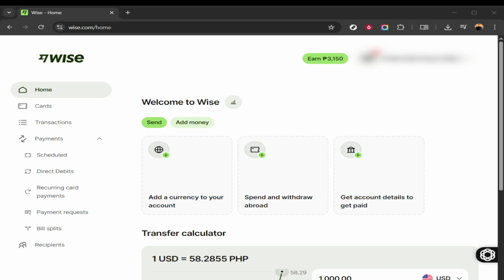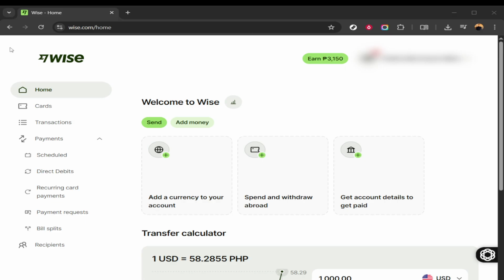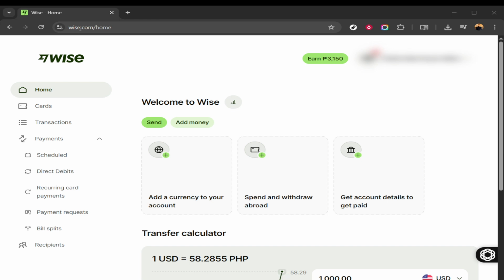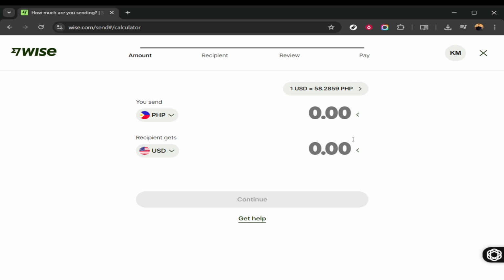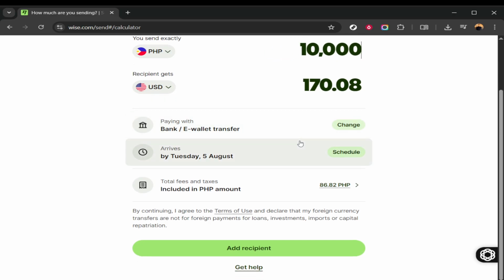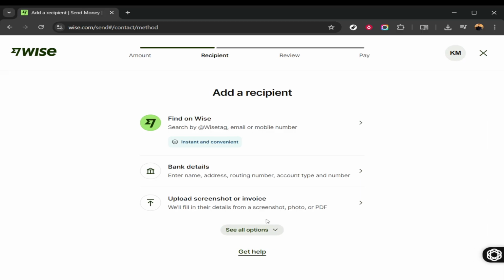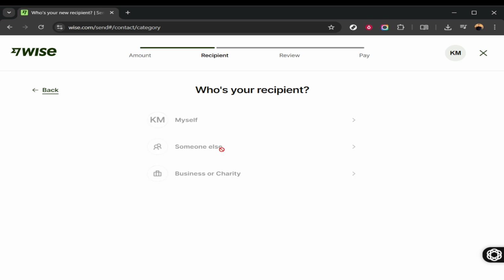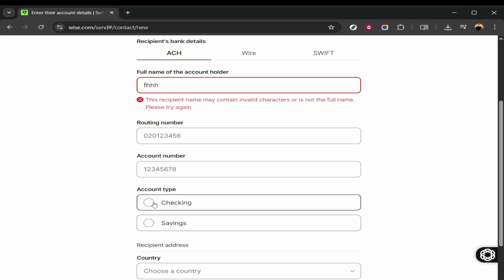How To Send Money From Wise to Bank Account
Easily send money from Wise to any bank account in 2025. Step-by-step instructions, transfer times, fees, and tips for smooth transactions.